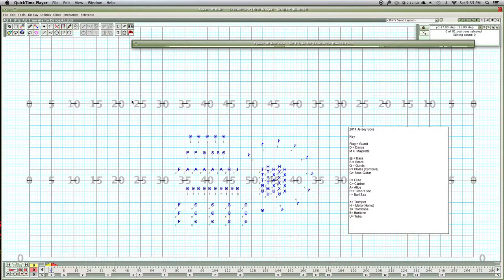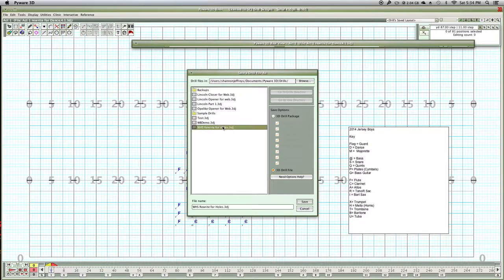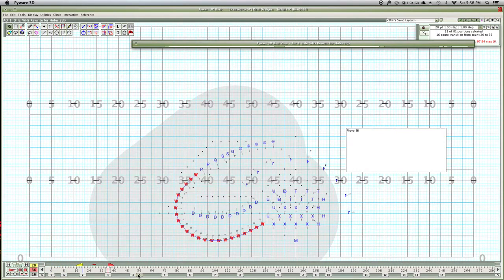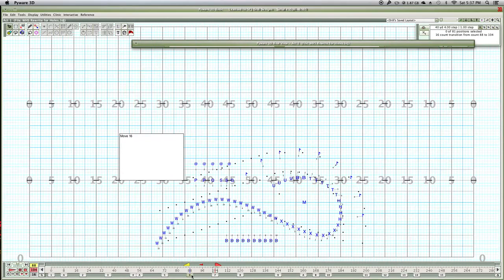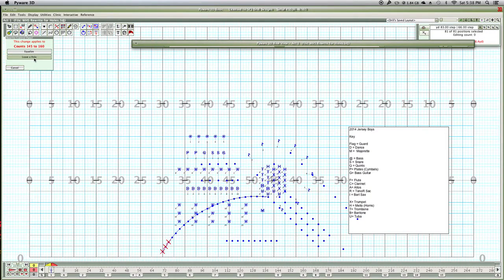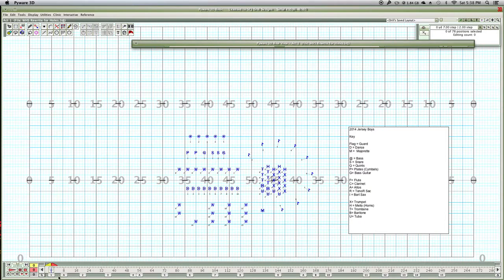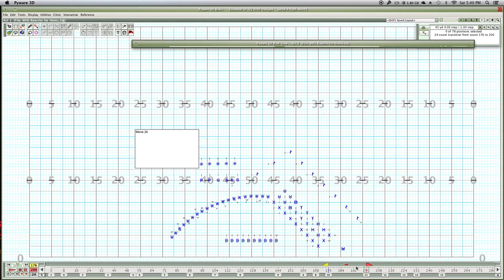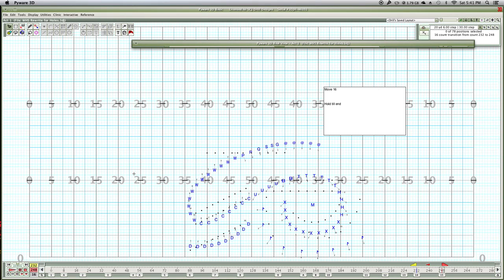Pyware Drill rewrite tutorial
Using the drill rewriter in Pyware.

Things of note:

There are no measure numbers because I had no score :)

I close holes every year for this program, and I don't fix the handles on the numbers till I do.

It's a show-band-style show, not drum corps.